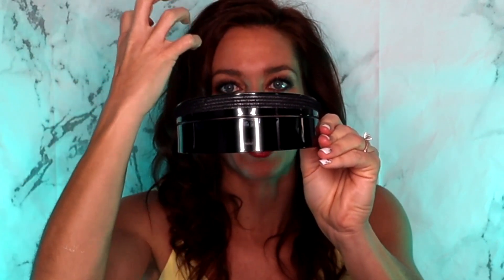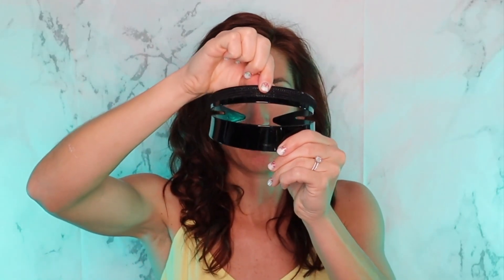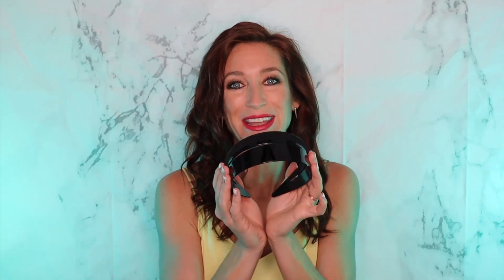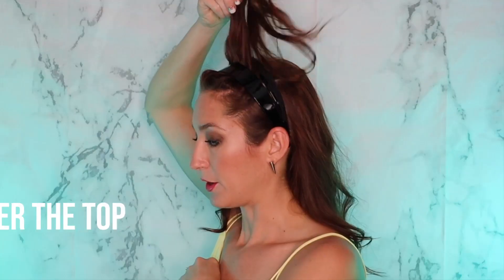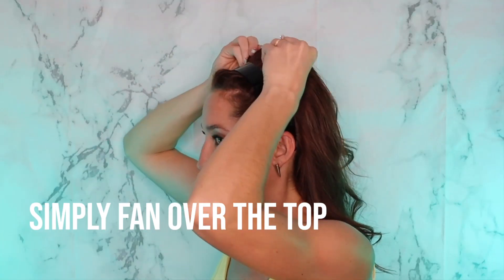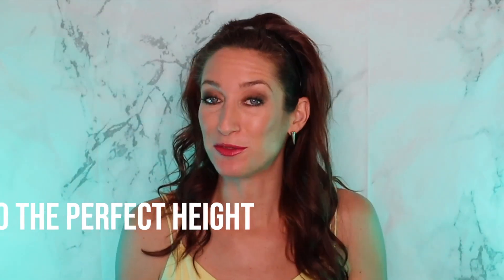Bump It Up Headband By LOCALOC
Simply sew your hair up and remove with a simple push of a button!
Holds all hair types.
Sew a simple twist, knot, or be creative.
​The hairstyling possibilities are endless.